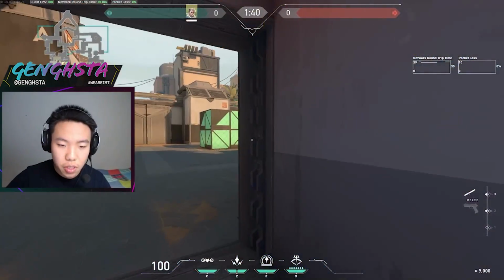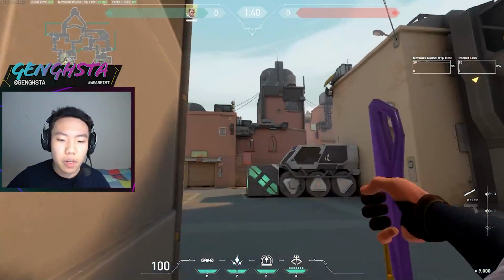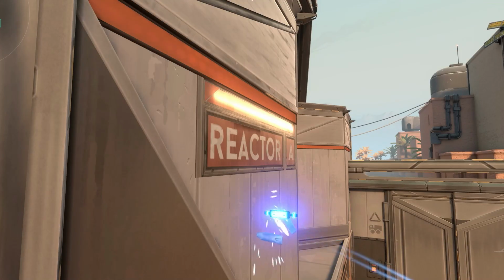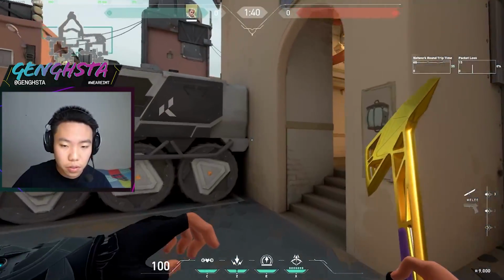GUARANTEED SOVA WINS | VALORANT with Immortals Genghsta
Immortals VALORANT pro, Genghsta takes you through the essential tips in utilizing everyone's favorite archer Sova. Tune in to learn how to best use the scout's owl drone, recon bolt, shock bolt, and hunter's fury.